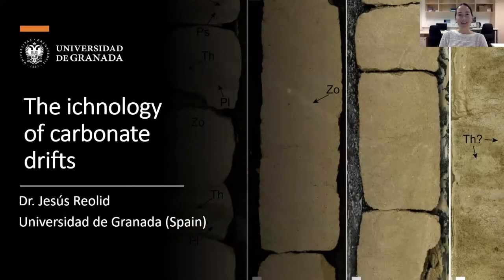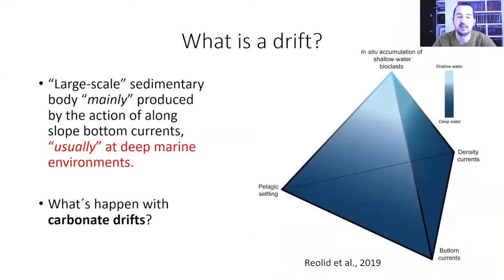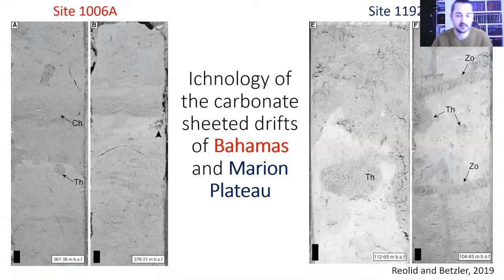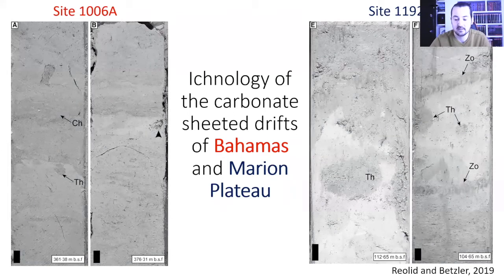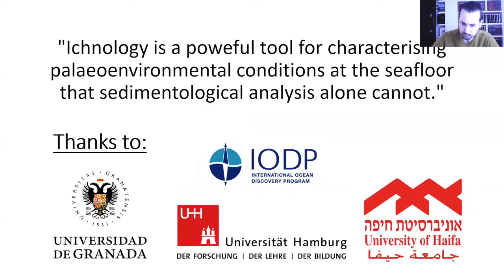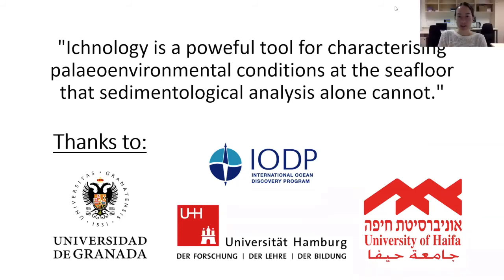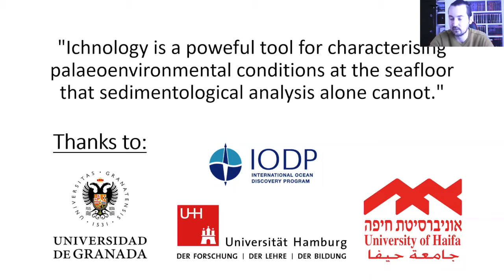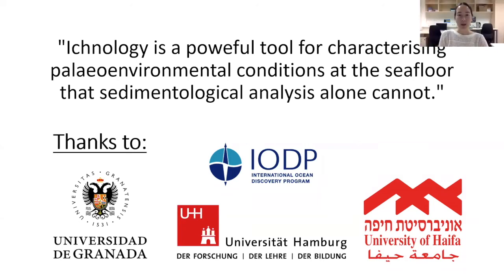The ichnology of carbonate drifts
Carbonate drifts are interesting sedimentary environments for
understanding past palaeoceanographic and palaeoecologic conditions.
Carbonate drifts are typically studied at large scale with seismic
profiles or a meter scale by sedimentological analysis, however the
study of the bioturbation on such deposits can provide more detailed
information about the palaeoenvironmental conditions at the
seafloor.